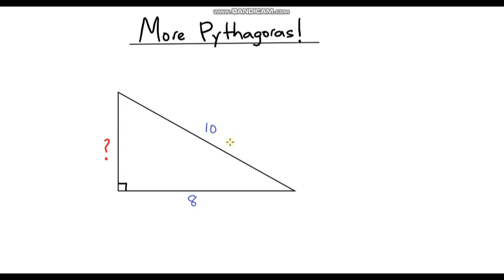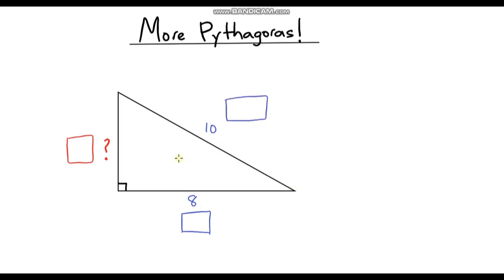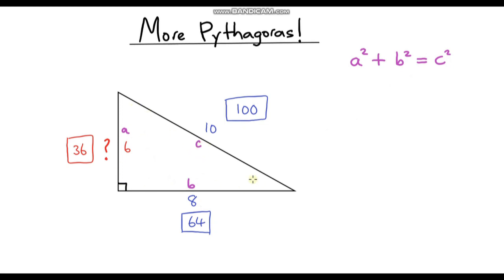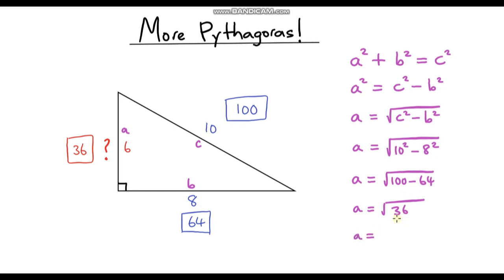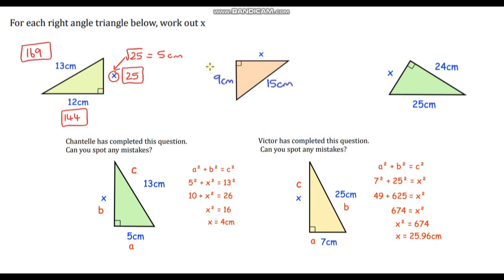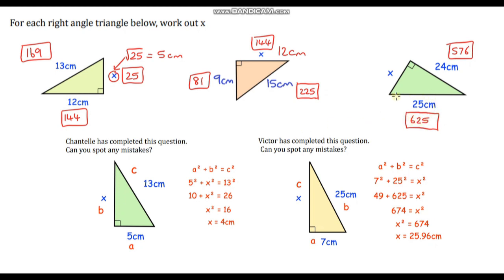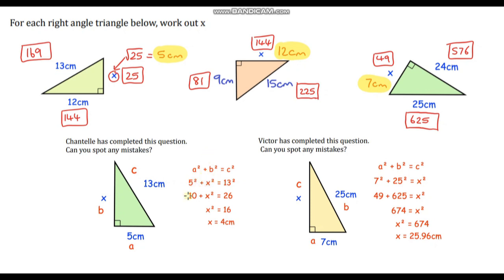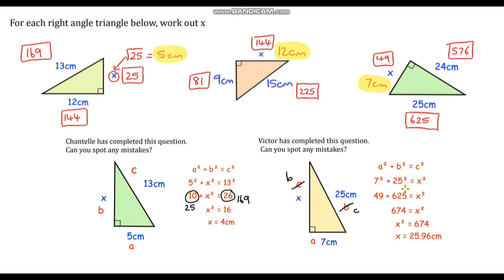More Practice with Applying Pythagoras' Theorem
This is the 2nd video in which I go through how to apply Pythagoras' Theorem to calculate missing side lengths in a right-angled triangle. With the examples in this video, the hypotenuse has been given, and we have to calulate one of the shorter sides lengths.